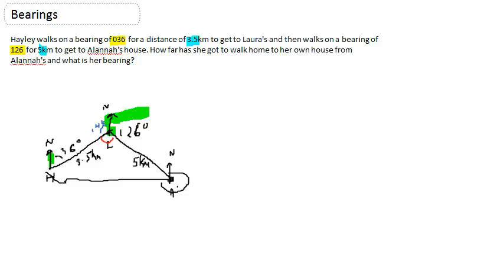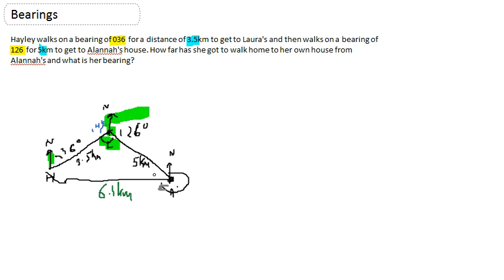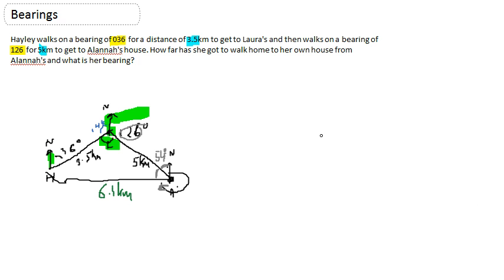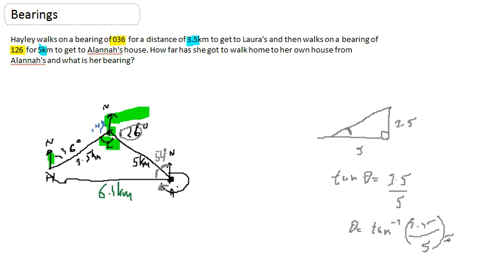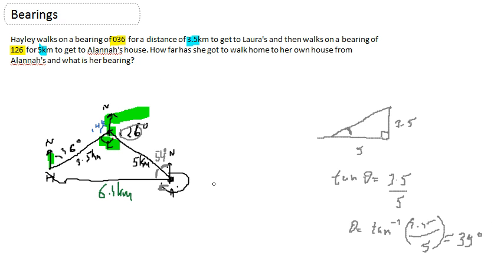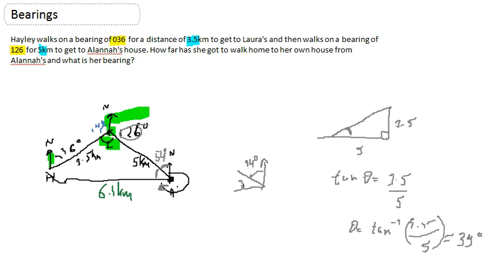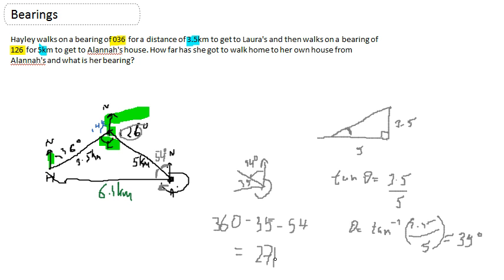bearings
level One, Geometry Reasoning
Bearings, finding a bearing of a journey using trig and angle rules